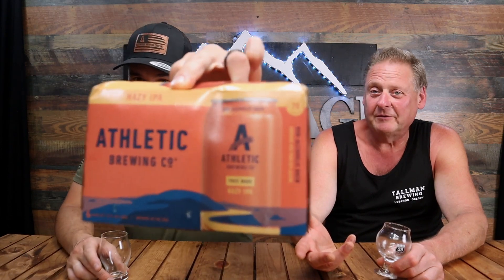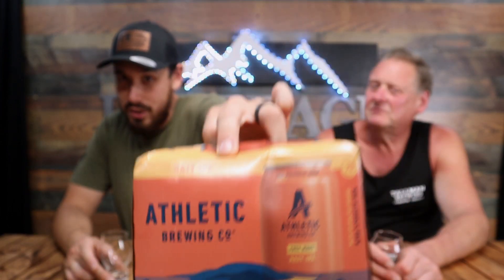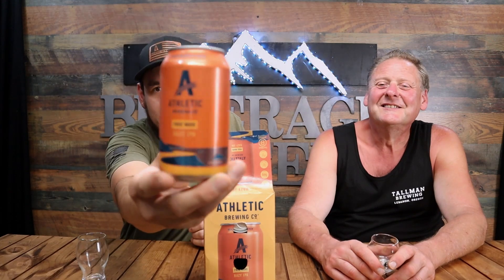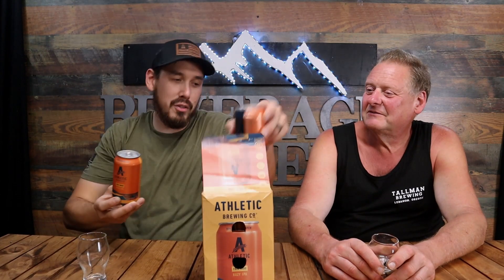Free Wave Hazy IPA from Athletic Brewing NA Beer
We have another NA beer from Athletic Brewing. This is the Free Wave Hazy IPA. We love a good Hazy IPA so we have high hopes for this beer for sure. If it's anything like the IPA it will be great!